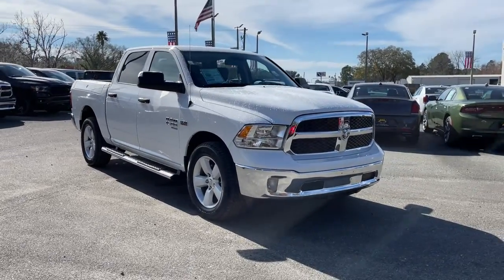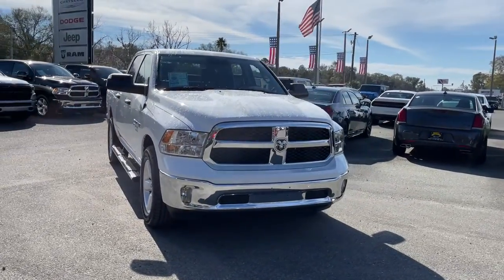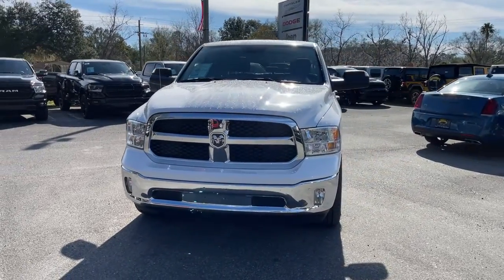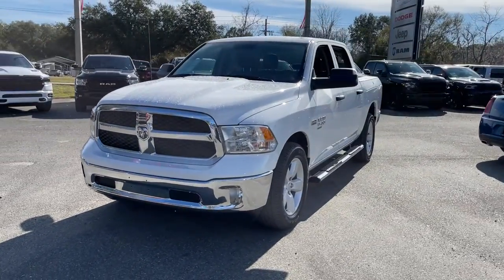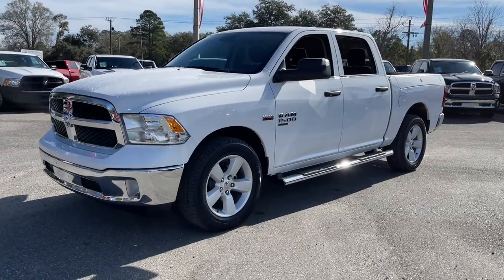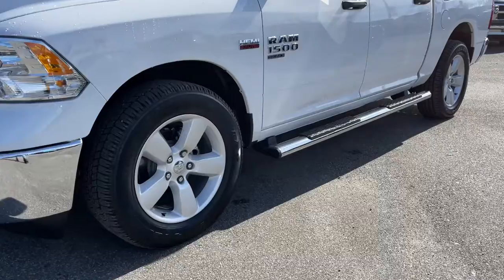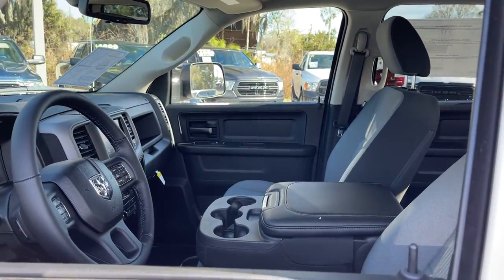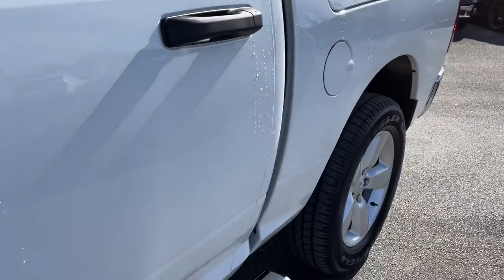2021 Ram 1500 Classic Jacksonville, Orange Park, Gainesville, Ocala, Lake City, FL 512611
Bright White Clearcoat New 2021 Ram 1500 Classic available in Jacksonville, Florida at Murray CDJR. Servicing the Orange Park, Gainesville, Ocala, Lake City, FL area.
2021 Ram 1500 Classic Tradesman - Stock#: 512611 - VIN#: 1C6RR7KT3MS512611

Murray CDJR
15160 US Highway 301 South

15 YEARS/150000 MILES OF WORRY FREE WARRANTY AT NO CHARGE!! Bright White Clearcoat 2021 Ram 1500 Classic Tradesman Price Includes: $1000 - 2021 RAM National Retail Bonus Cash 21CMA1. Exp. 02/01/2021 $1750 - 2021 National Retail Consumer Cash 21CM1. Exp. 02/01/2021 $750 - Chrysler Capital 2021 Bonus Cash 20CM5. Exp. 02/01/2021